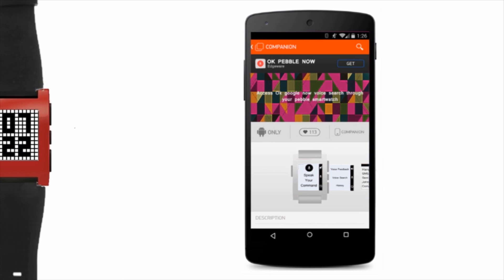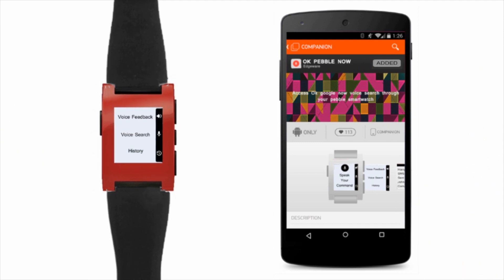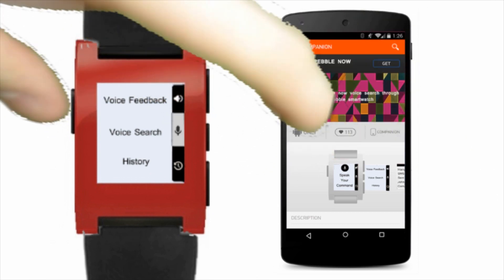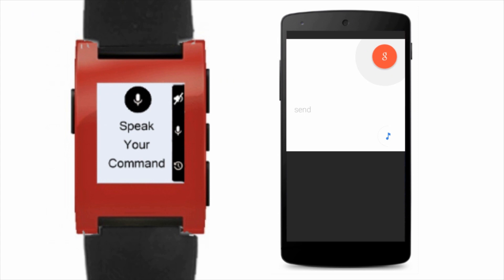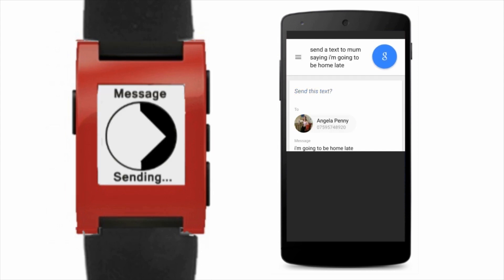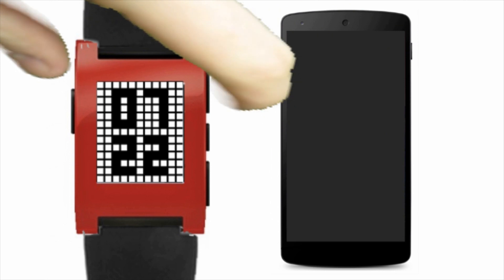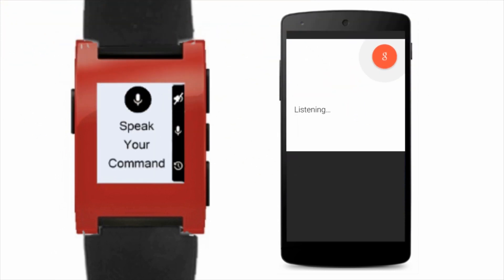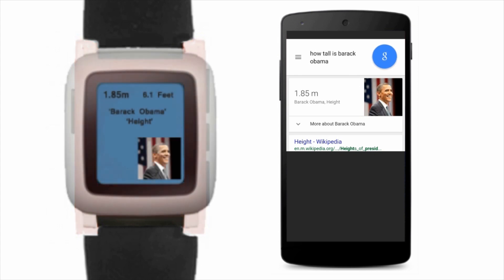OK Pebble now - App Concept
Using the Ok pebble now application. you can access your voice search from within your pocket